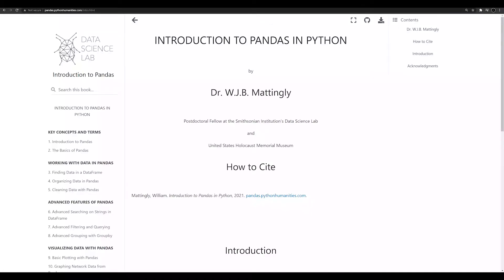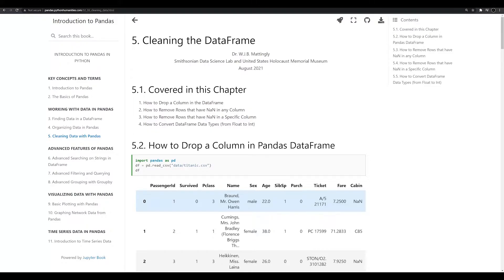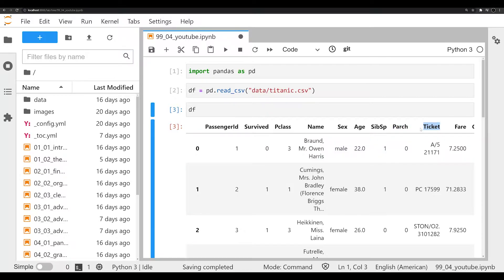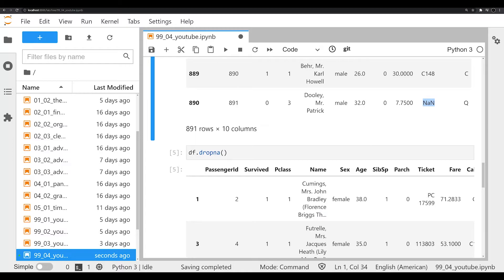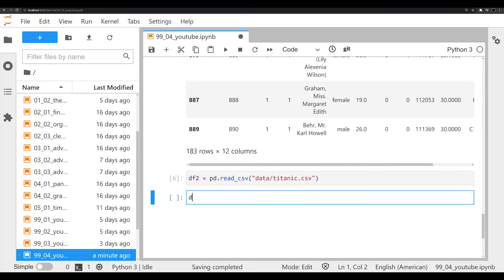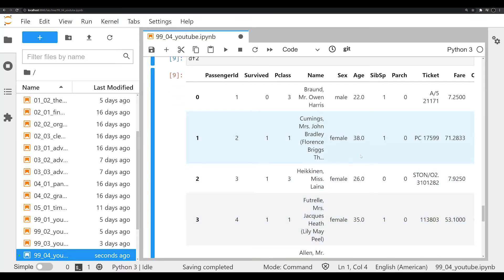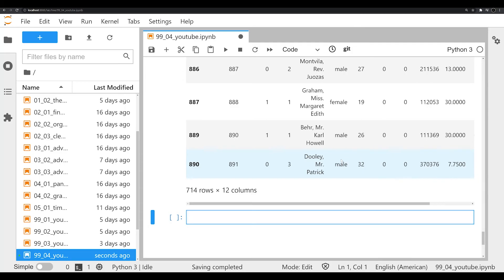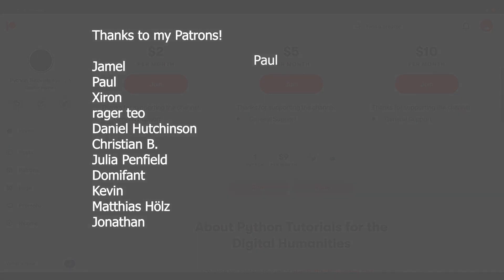How to Clean Up the DataFrame (Pandas Tutorials 05)